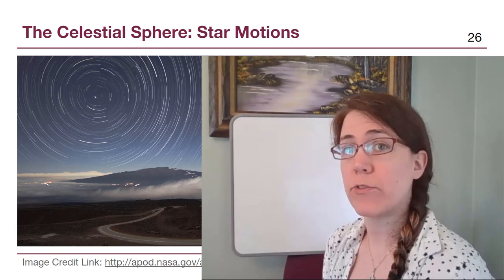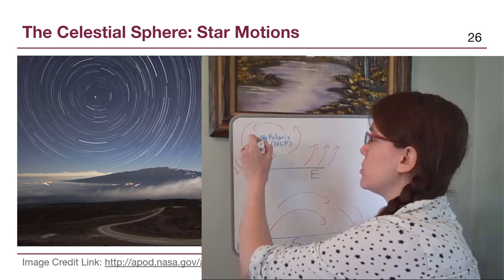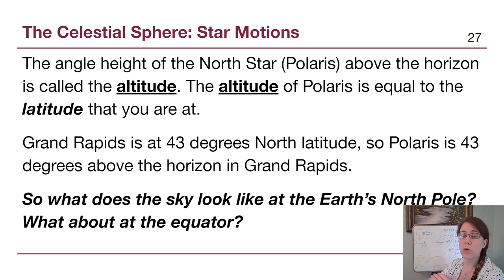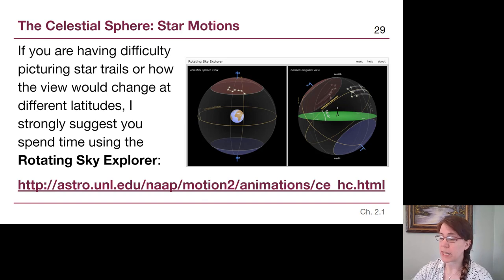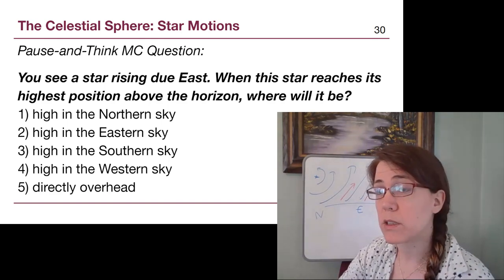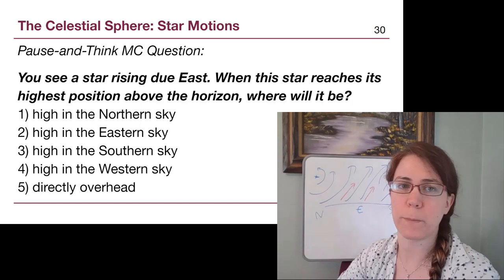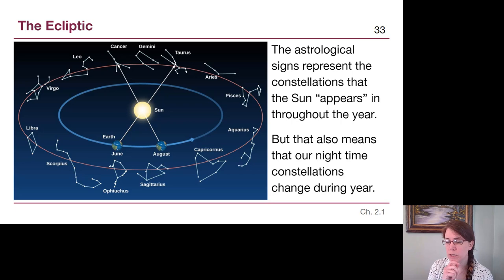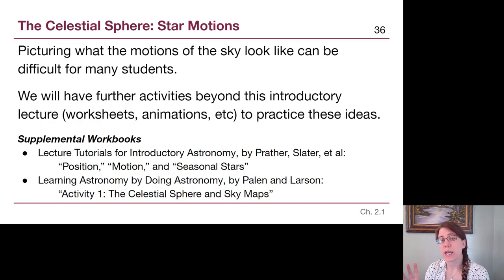GRCC Astronomy - M1: Chapter 2.1b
This video continues an ongoing discussion of the celestial sphere and sets students up to be able to handle hands-on activities and worksheets relating to star motions and the celestial sphere.